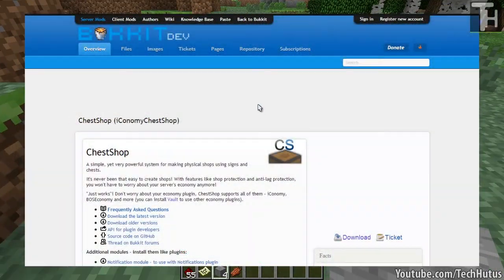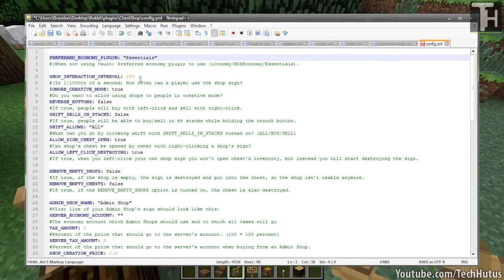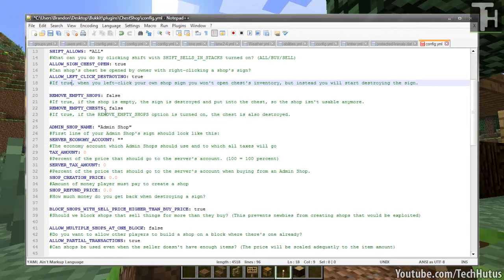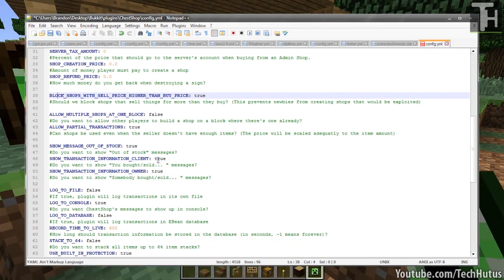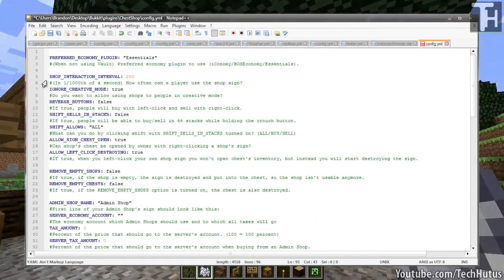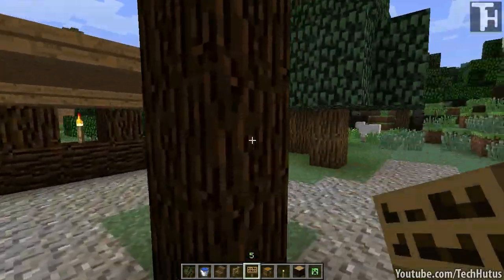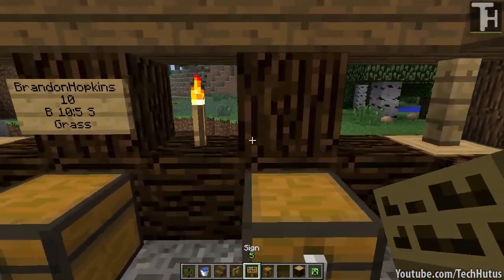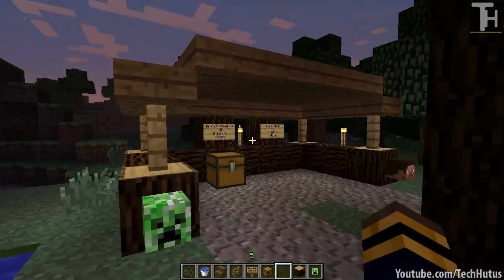Bukkit: ChestShop - Physical Shops using Signs and Chests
A simple, yet very powerful system for making physical shops using signs and chests.

It's never been that easy to create shops! With features like shop protection and anti-lag protection, you won't have to worry about your server's economy anymore!